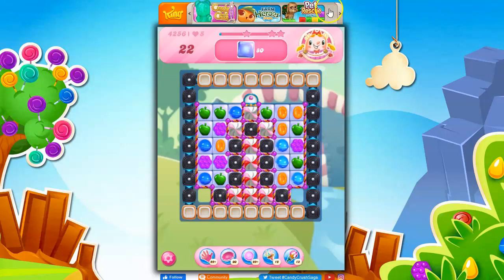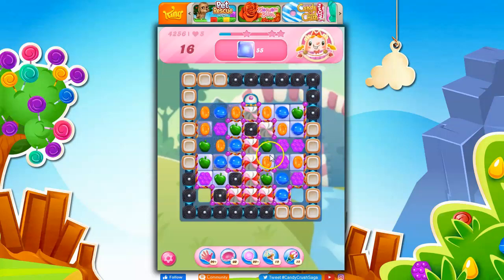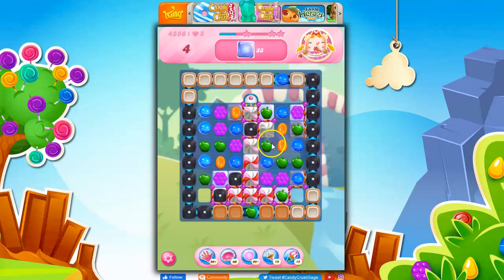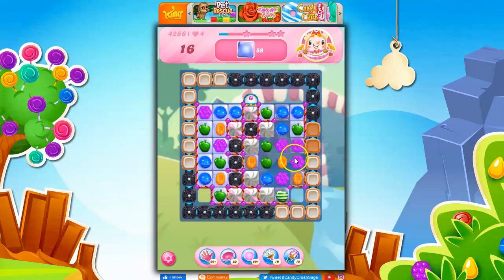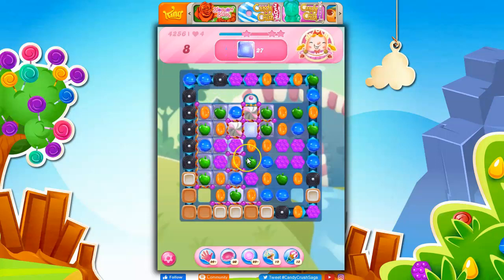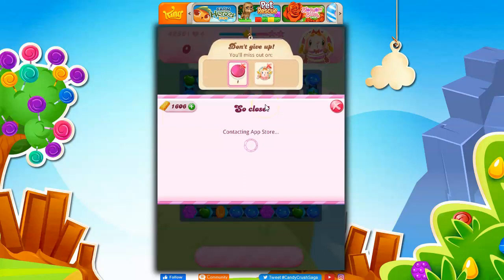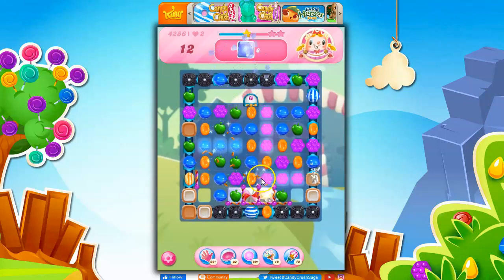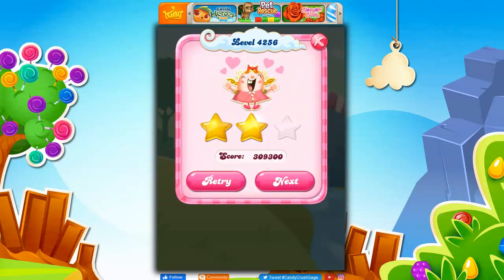Candy Crush Level 4256 Talkthrough, 22 Moves 0 Boosters